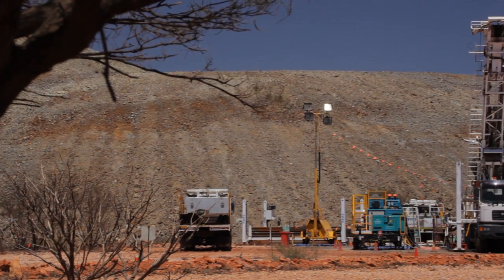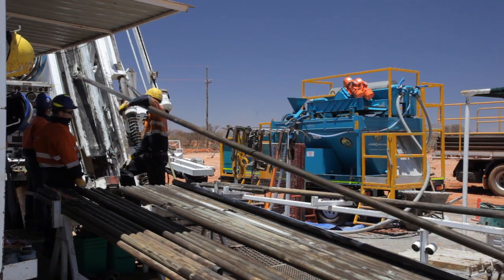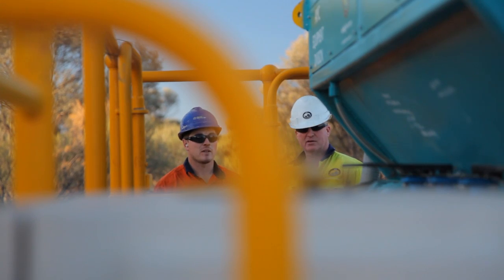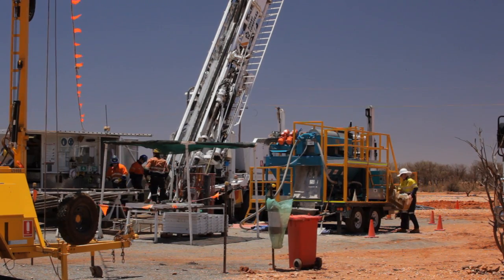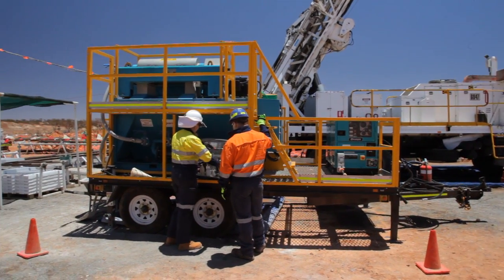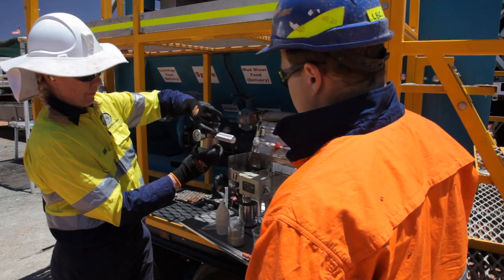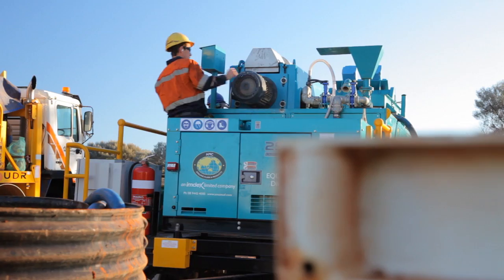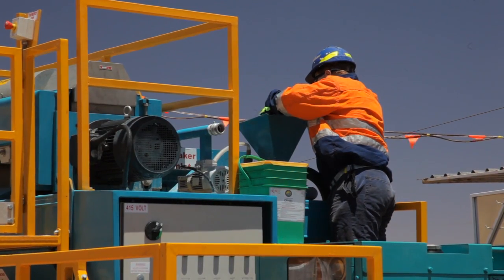AMC SRU Video - Short Version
Shorter version of AMC's Solids Removal Unit (SRU) video.